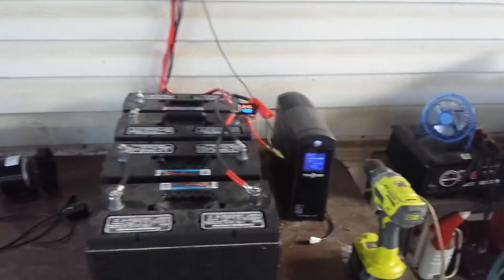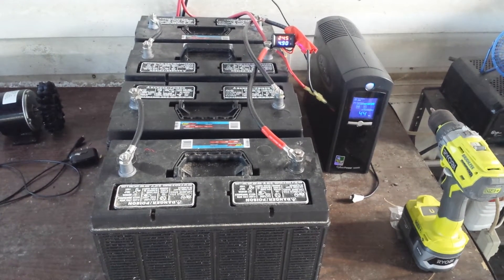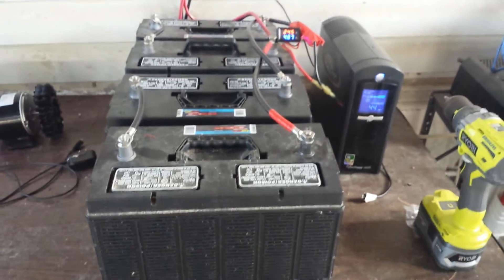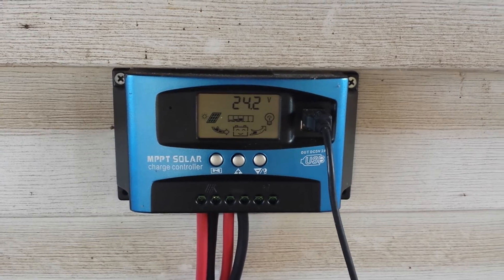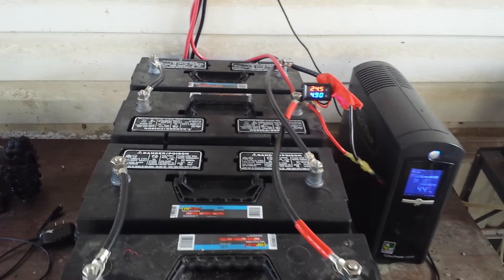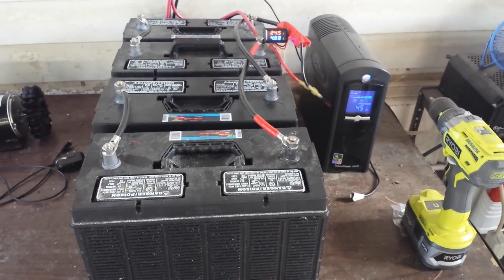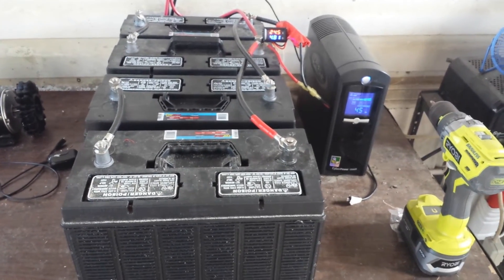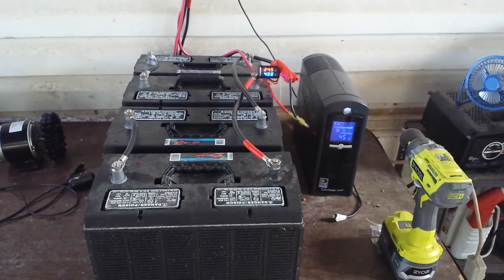More Power 3